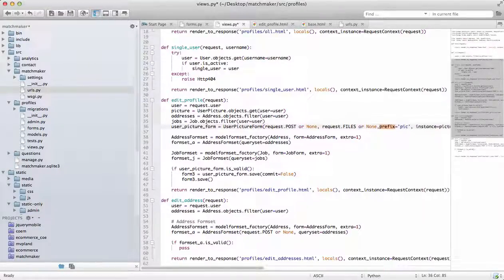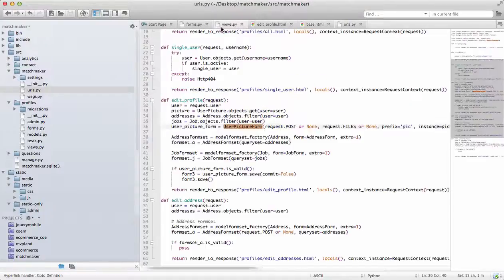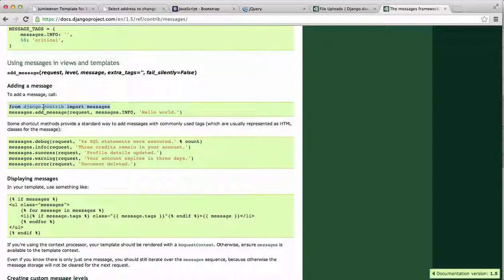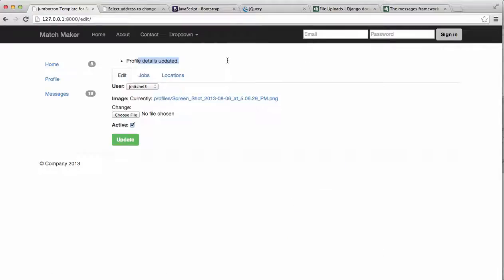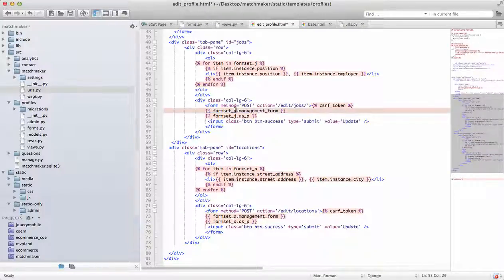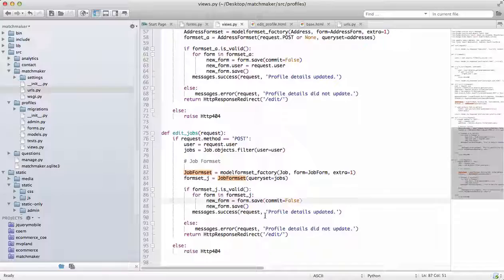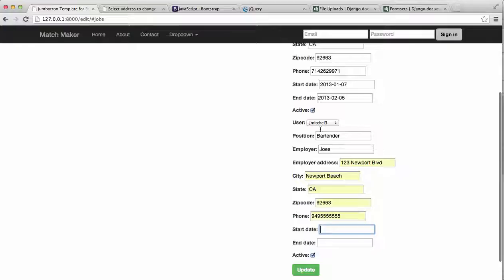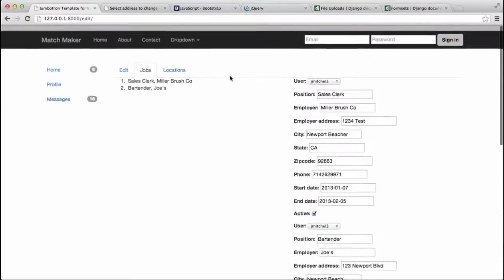0312 Profile Details